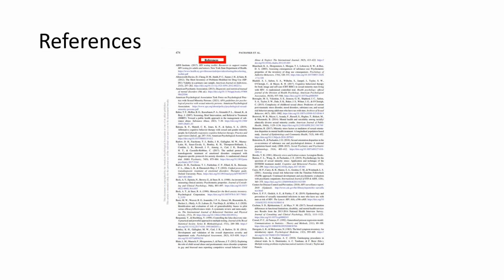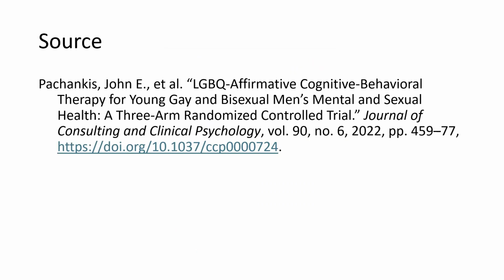How to Identify Common Parts of a Scholarly Article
This video by the Begley Library at SUNY Schenectady demonstrates how to identify the common parts of a scholarly article